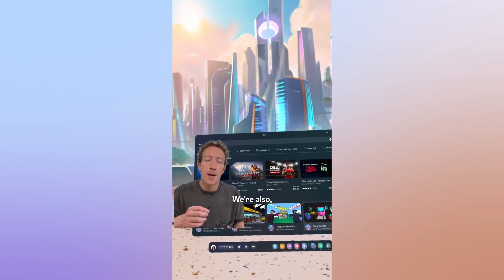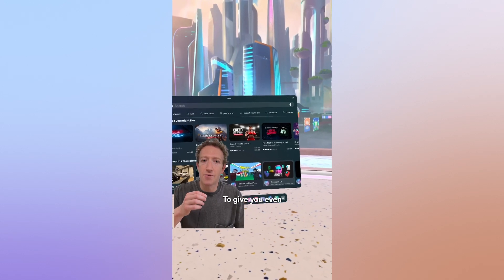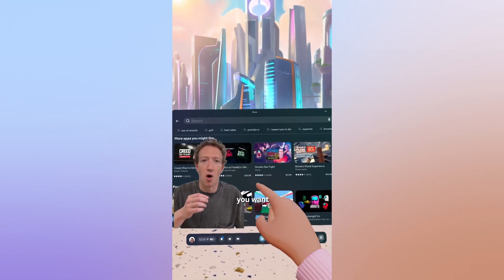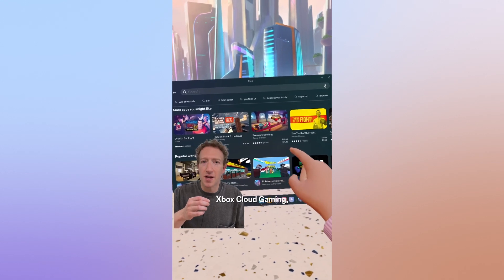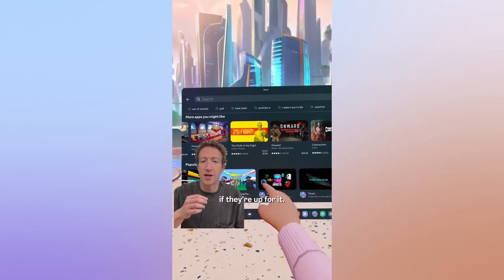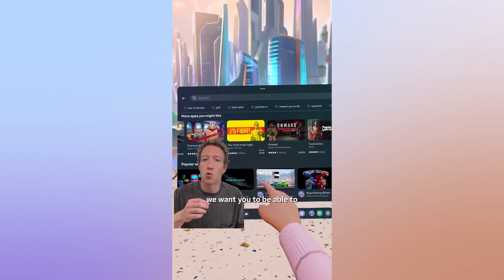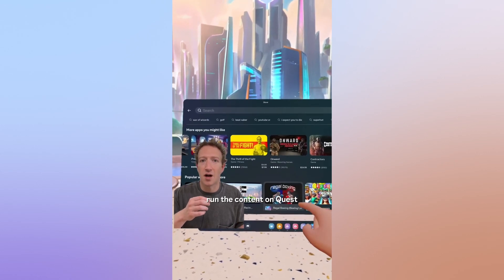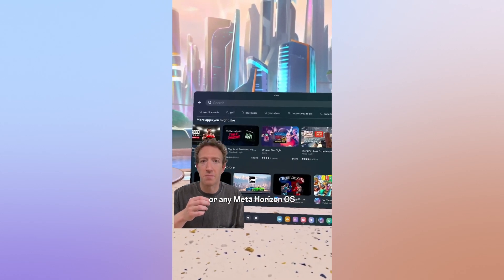Meta's Horizon OS: A Game-Changer? My Reaction!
Metas HorizonOS will be a game changer for the spatialcomputing industry!